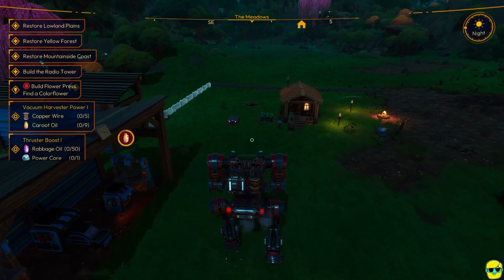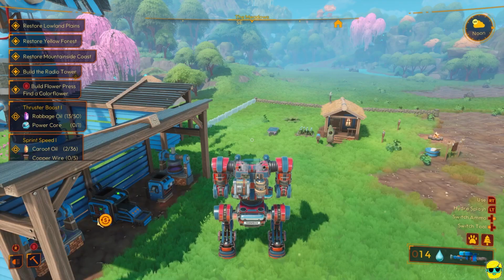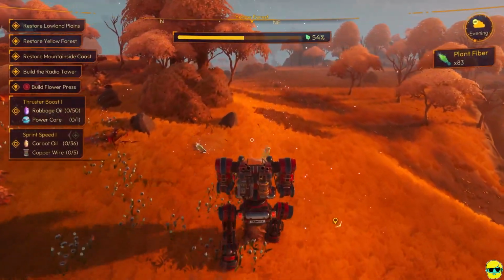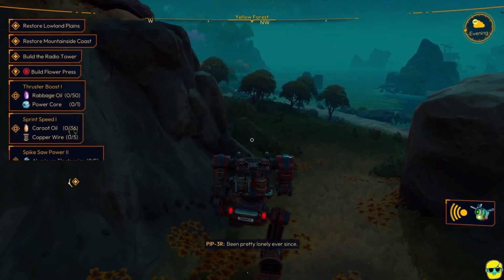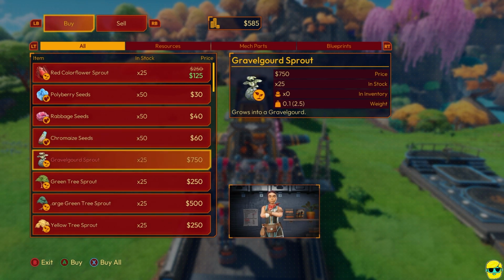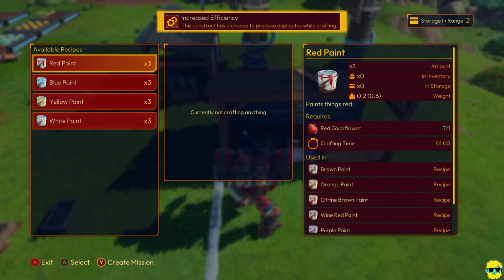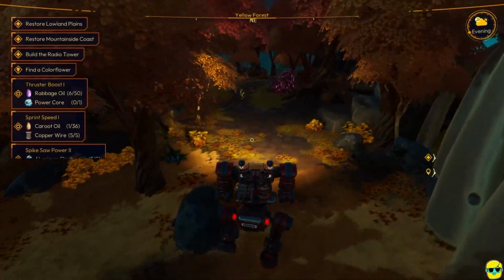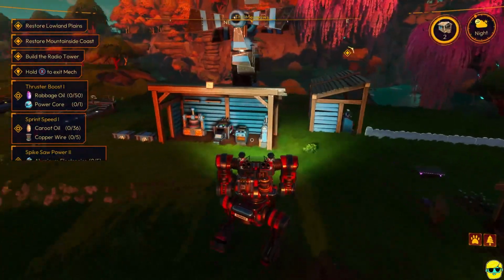Lightyear Frontier | Complete Beginner's Guide | Episode 7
Lightyear Frontier is a cozy, farming, sci-fi, building game that can be played solo or in up to 4 player co-op. It has some Slime Rancher, Stardew Valley, and even Satisfactory vibes ;) In this complete beginners guide to Lightyear Frontier, I will explain to you the basics from the ground up by starting a brand new game so you can watch and even play along. I will explain the controls, the UI, the mechanics, how to farm, upgrade, build, explore, feed animals, craft and more. I detail my thought process, sharing tips and tricks along the way but I spoil nothing about the game or the story. I don't force a particular path or tell you to min/max, but rather help by providing the fundamentals so you can enjoy Lightyear Frontier at your own pace. If you are thinking of buying the game and want to see early gameplay, or have purchased it but would like some pointers on the basics, this is the guide for you!

Come learn to play Lightyear Frontier!